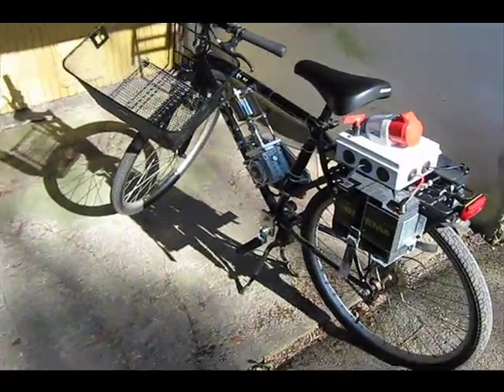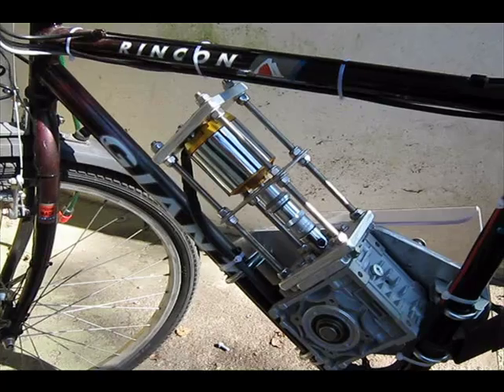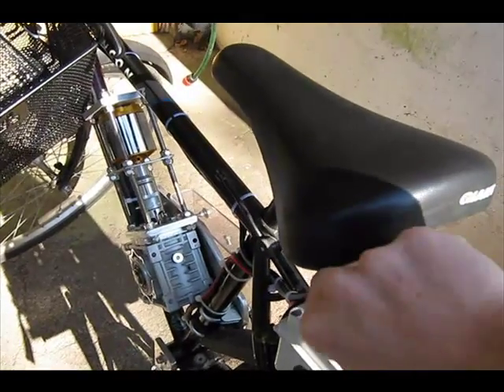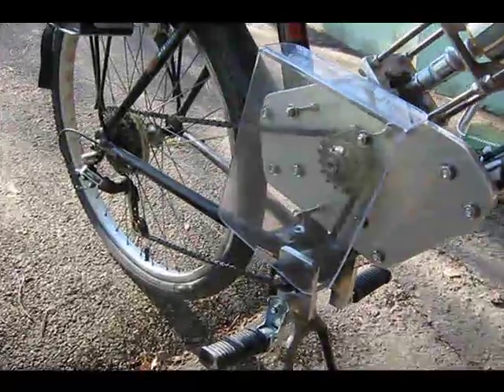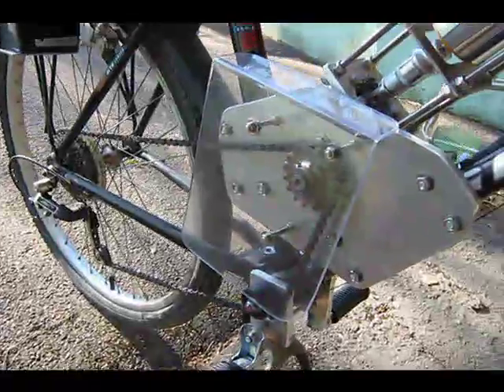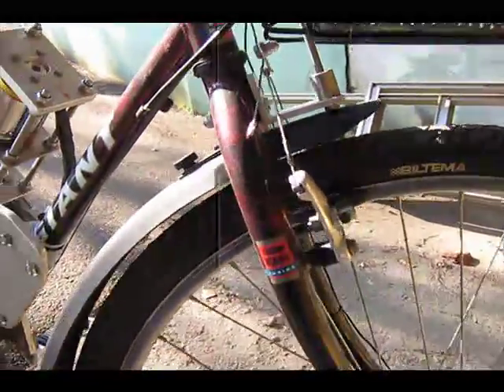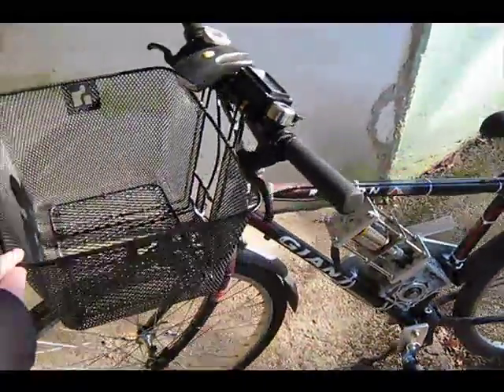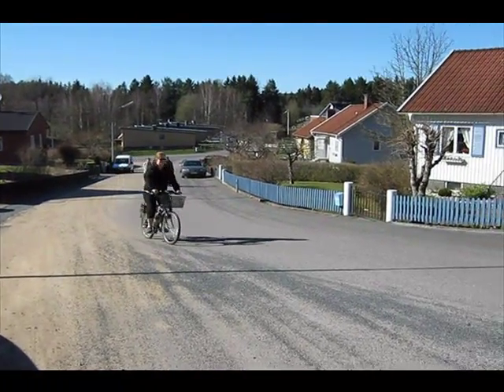Home Built Electric Bike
I built this bike for my wife, to test wheather it's possible to drive a bike with an electric model aircraft motor. I found out it's possible, but not the best or easiest way to make an electric bike. Some data: Brushless outrunner motor developing 4kW at 10000rpm (I only use 5000rpm), Top speed 30km/h, Action range about 20km, Batteries 24V-18Ah, Gear ratio 1:20. Probably not legal to drive on public roads in Sweden, but quite fun all the same :)